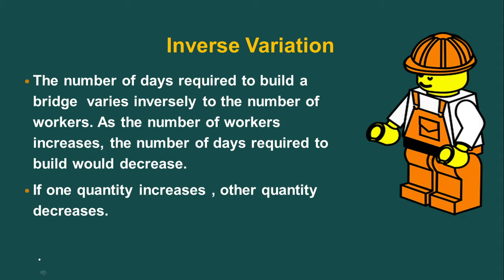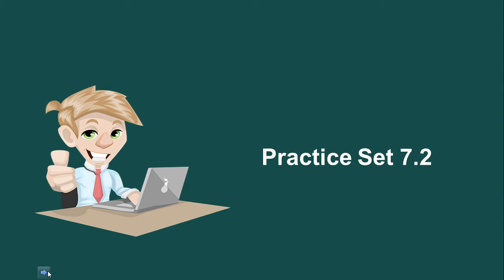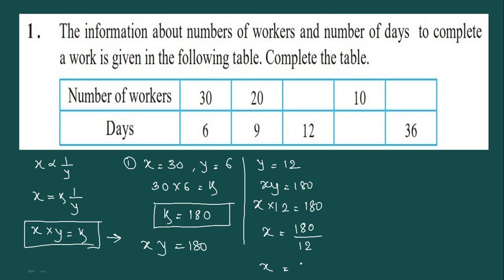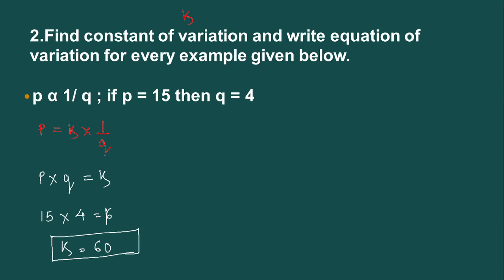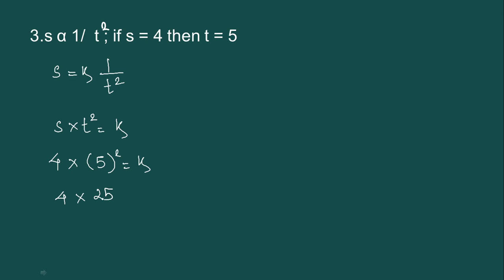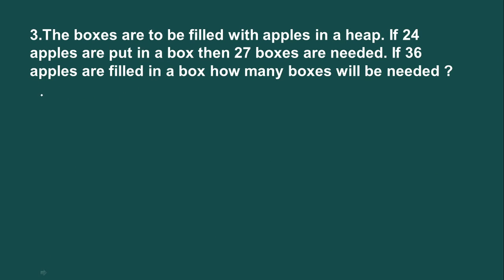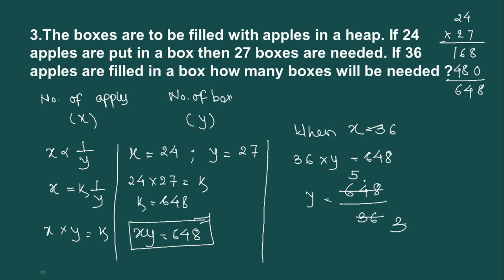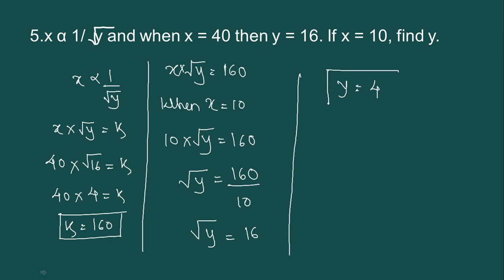Inverse Variation | Practice Set 7.2 | Mathematics | Class 8 | Maharashtra Board .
Your Rythm Nexus has brought to you an extremely easy explanation for inverse variation and Practice Set 7.2.
We hope you wi;l enjoy !